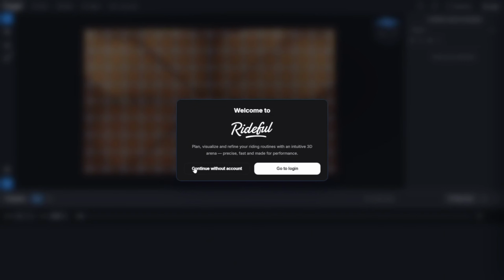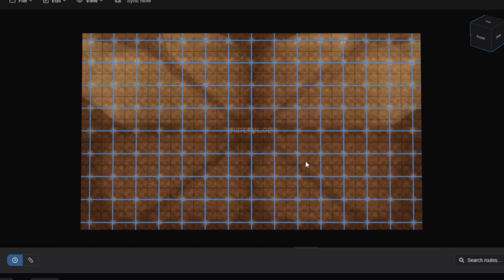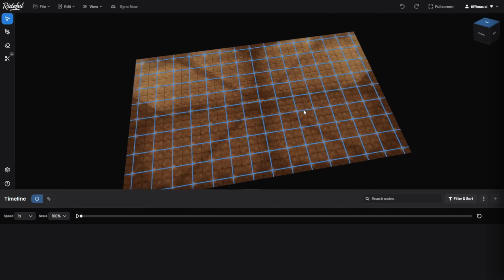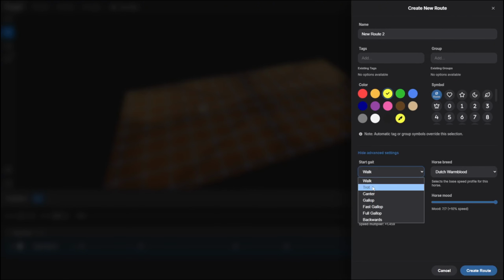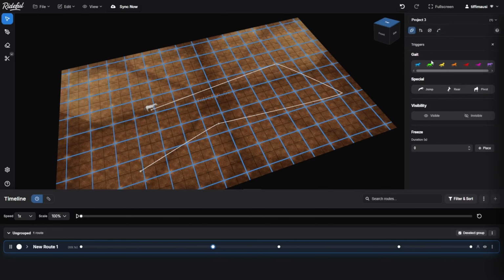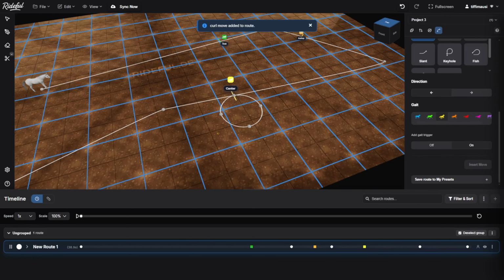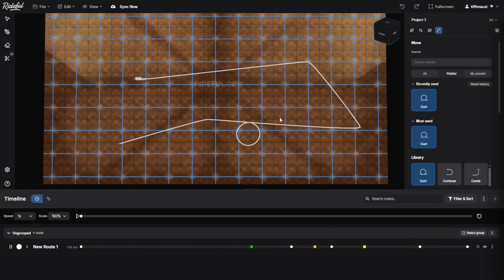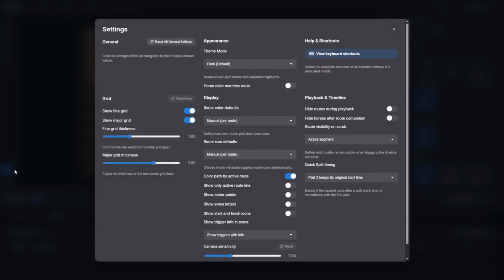Getting Started with Rideful | Beginner Guide for SSO Dressage Tool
New to Rideful and not sure where to start?
In this beginner-friendly tutorial, you’ll learn the basics of the Rideful interface and how to create your first Star Stable dressage route.

This video covers:
0:00 Introduction
0:20 Account or no account
0:35 Interface overview
1:39 Camera controls
2:05 Creating your first route
2:23 Working with multiple routes
2:35 Customizing your route
3:25 Triggers basics
3:57 Moves basics
4:35 Timeline Preview and Scrubbing
4:57 Projects and saving
5:29 Import and export
5:47 Profile and settings
6:13 What’s next

More advanced tutorials are coming soon.

Artist: Aventure